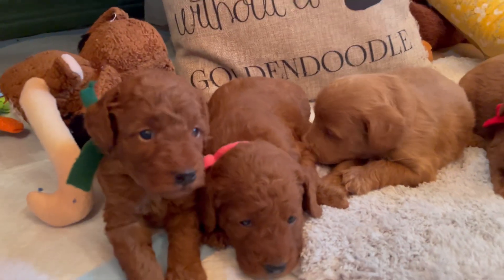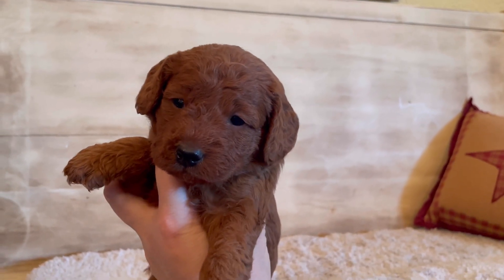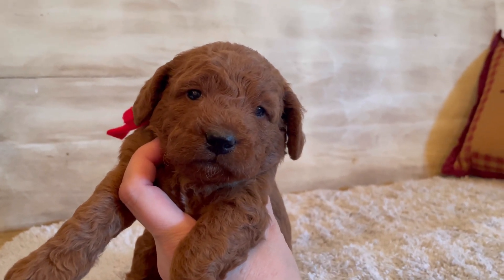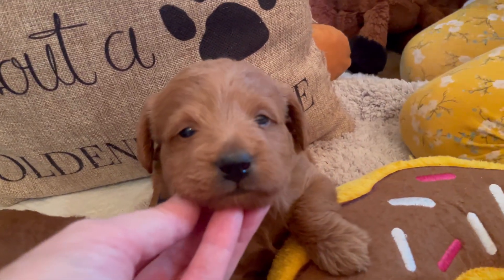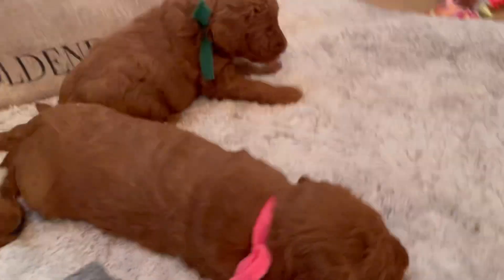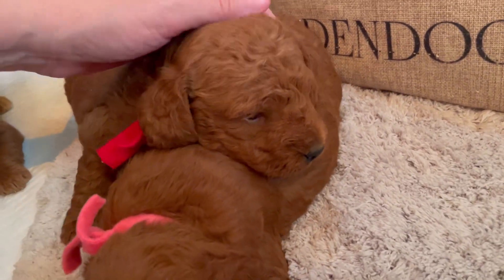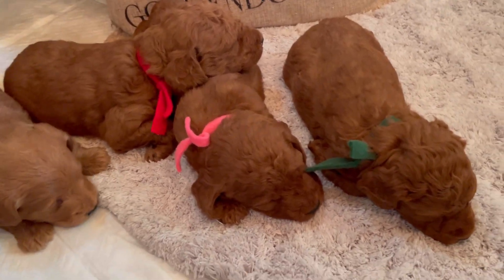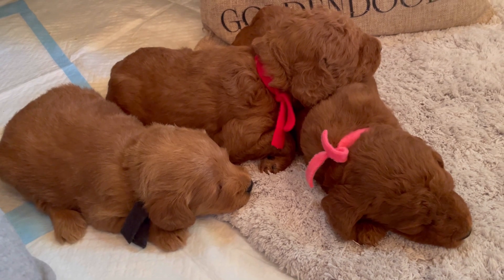Petite Double Doodles || Ethel & Beans || 3 wks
Lamgo Farms’ Ethel and Beans’ F1b Petite Double Doodles now 3 weeks old.

Double Doodle: Goldendoodle/Labradoodle mix.

🎵 Music License and credit: “Intro Hello” by Paul Werner, Yummy Sounds

🦴Nail rotary tool:

Casfuy Dog Nail Grinder Upgraded - Professional 2-Speed Electric Rechargeable Pet Nail Trimmer Painless Paws Grooming & Smoothing for Small Medium Large Dogs & Cats

🦴Dog Hair Dryer:

XPOWER 2-in-1 Home Dryer & Vacuum

🦴Teething:

N-Bone Puppy Teething Treats, 3.74 oz (111150)

Dentley`s Dog Chews Rawhide-Free Natural Turkey Tendon Rings Turkey Flavor 1-Bag Six Rings

Vet’s Best Enzymatic Dog Toothpaste | Teeth Cleaning and Fresh Breath Dental Care Gel | Vet Formulated

Vet’s Best Dog Toothbrush | Easy Teeth Cleaning for Dog Dental Care, Perfect for Dogs and Cats | Comes With 10 Soft Finger Brushes Per Pack

🦴Dog Playpen Mesh Cover:
*for puppies that like to climb

Dog Playpen Mesh Fabric Top Cover Prevent Escape Provides Shade Keep Pets Secure from UV/Rain Indoor and Outdoor, Fits 24 Inch Width with 8 Panels Pet Playpen（NOT Include PLAYPEN!!!）

🦴 Puppy Snuffle Pad- for the BORED puppy.

HALOVIE Snuffle Mat Pet Dog Feeding Mat, Durable Interactive Dog Toys Encourages Natural Foraging Skills for Small Medium Dogs

XFDAOPH Snuffle Mat for Large Dogs 41"x 29",Interactive Dog Foraging Mat,Encourage Natural Foraging Skills,Durable and Machine Washable,Suitable for Large Medium Small Breed